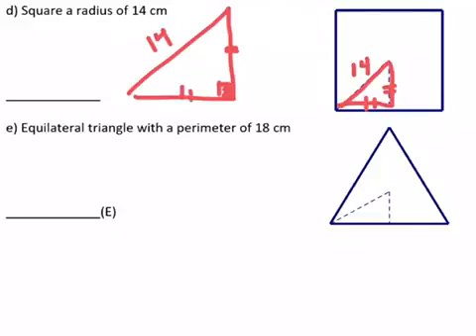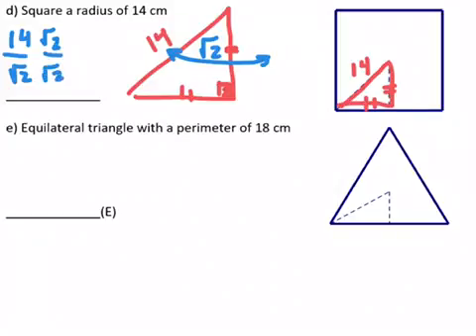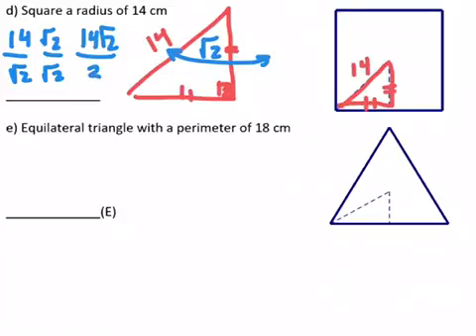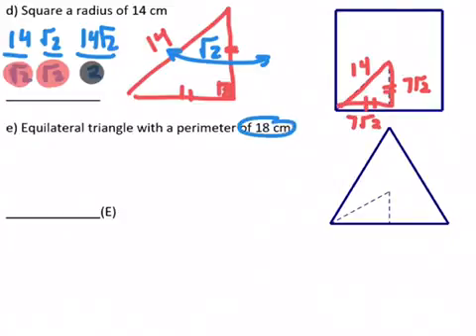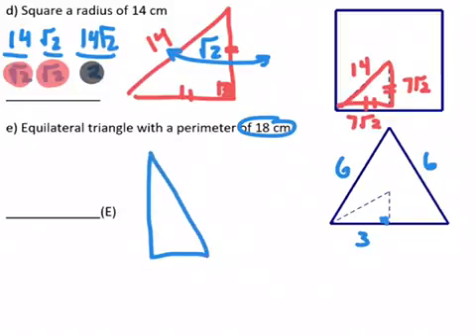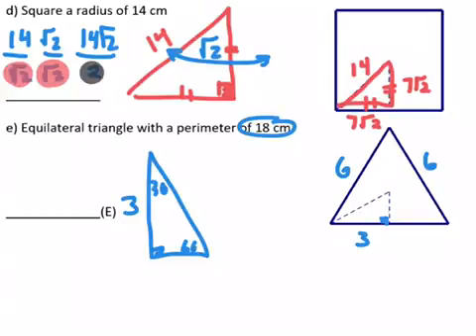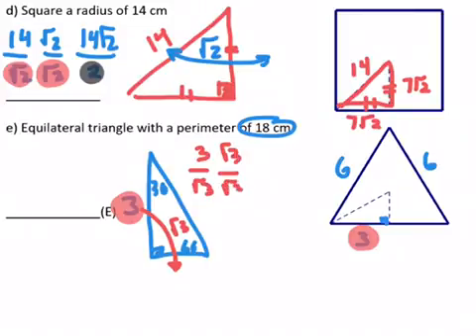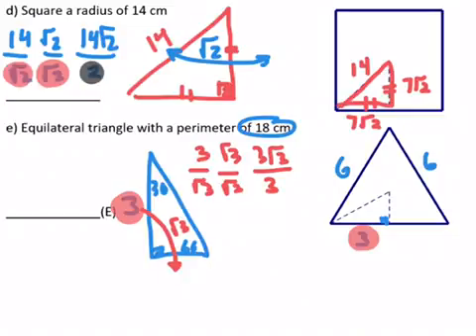G-GMD.A.1 Activity#5 - Hint 10d/e